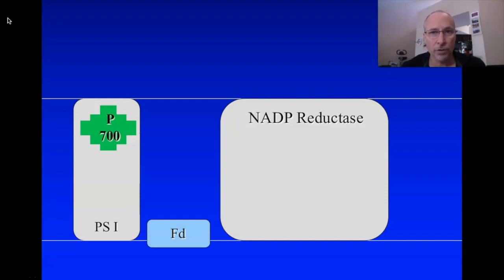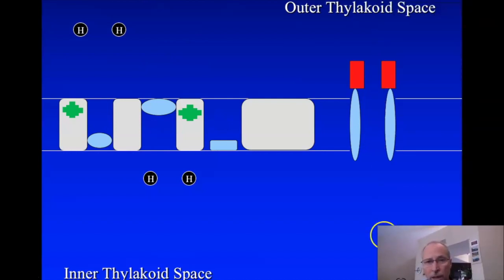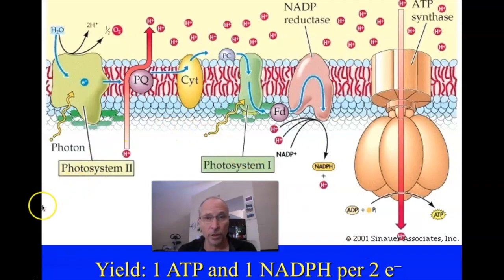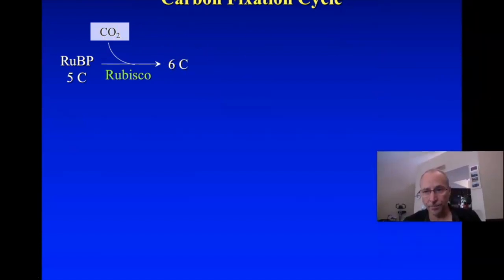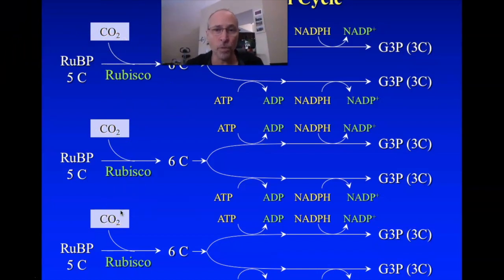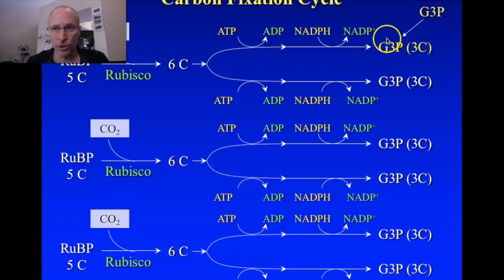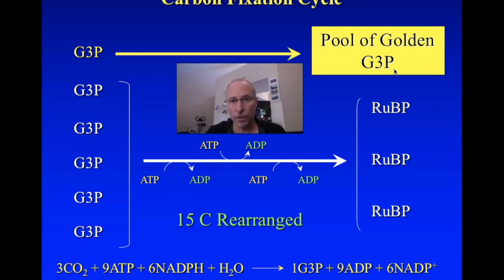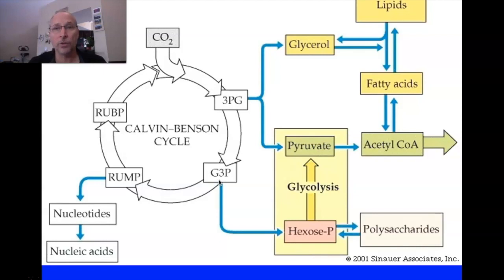Lec 4.7.3 Light-Independent Reactions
Third and final segment of Lecture 4.7 for BIO 181 at Scottsdale Community College.